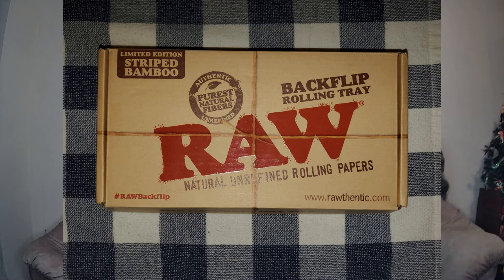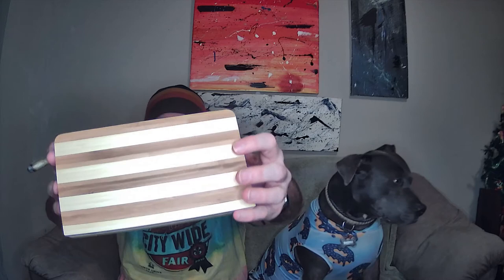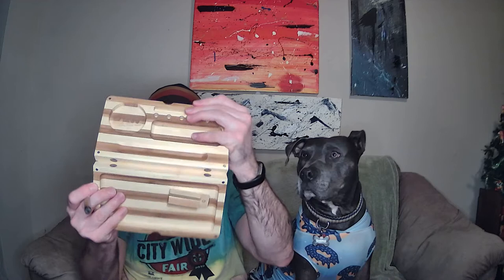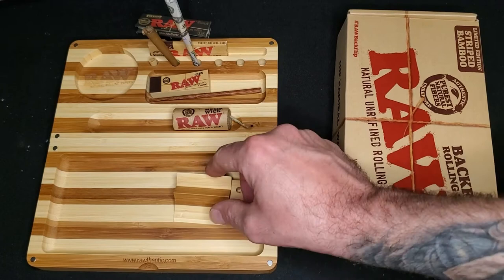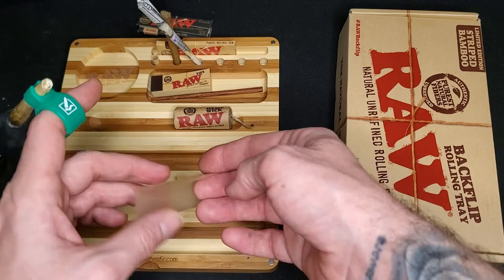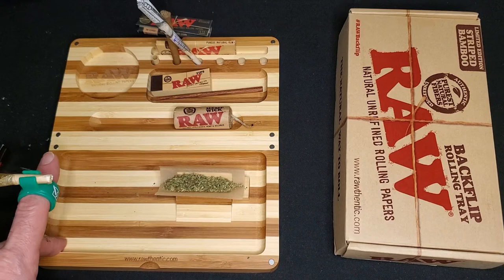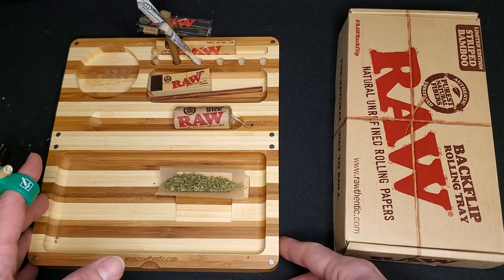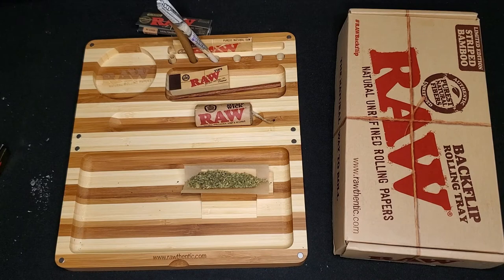RAW Limited Edition Striped Bamboo Backflip Rolling Tray Review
On this episode of Check it Out with Cheffrey we take a look at the RAW Limited Edition Striped Bamboo Backflip Rolling Tray! I received this as a gift the other night and wanted to share my first look at this RAWSOME Rolling Tray!

About this item:
Made from thick, heavy bamboo
Features engraved RAW logo
Multiple compartments for dab tools, filters tips and cones
Open measurements 8.75"L x 9.5"W, Closed measurements 8.75"L x 4.75"W

The RAW Bamboo Rolling Tray is one of the latest products from the good people at RAW. This is the perfect combination of look and function. The Bamboo Rolling Tray has strong magnets that easily snap the two pieces together. It also has smaller magnets on the corners so you can close it up and throw it in a backpack or even use as a stash box. Tray feels heavy and durable. As all RAW products, the attention to detail and the quality of the material used is second to none. The magnets were much stronger than I was expecting, you don’t have to worry about it coming apart. The little scooper is a nice added bonus to the already amazing rolling tray.